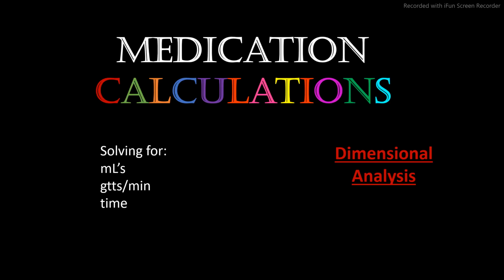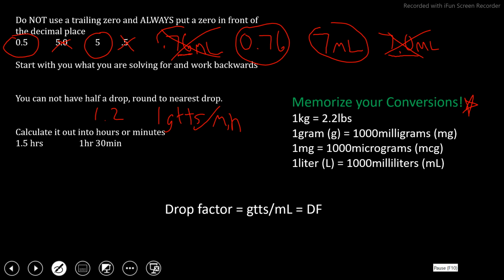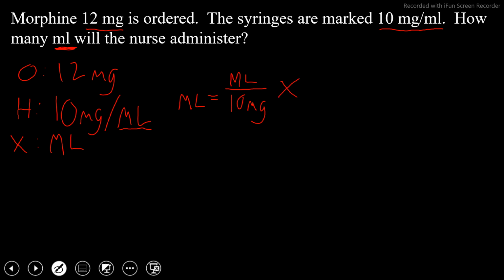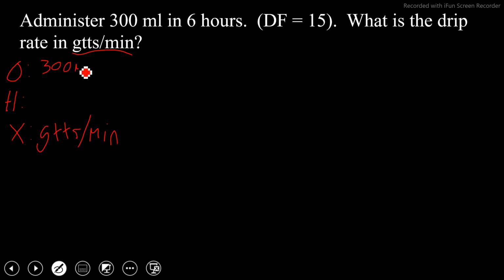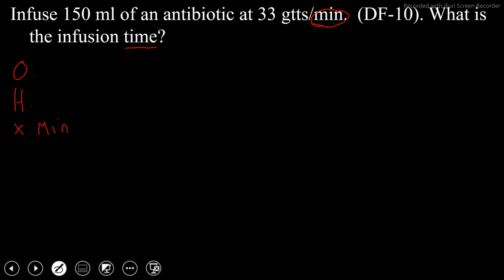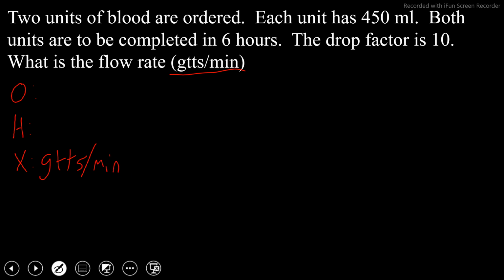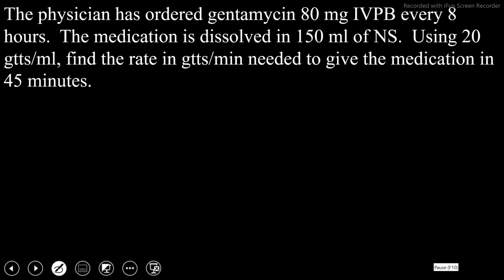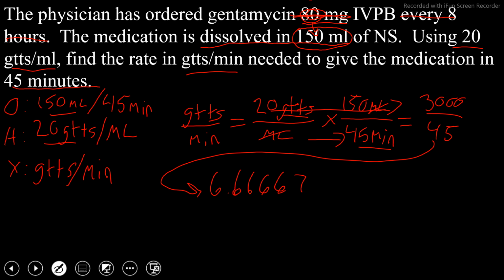How to do Medication Calculations Using Dimensional Analysis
Learn how to solve for mL, gtts/min, and time using dimensional analysis. Along with helpful tips for passing med calcs!
Pro tip: Round how your nursing Program wants you to round it can vary from program to program.